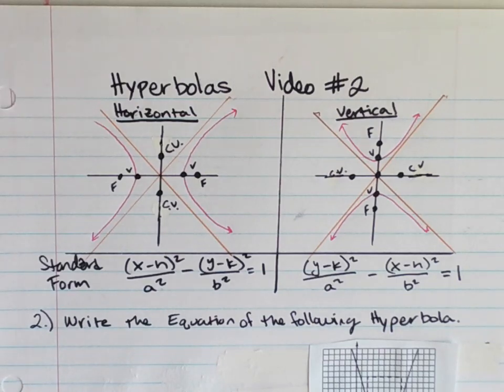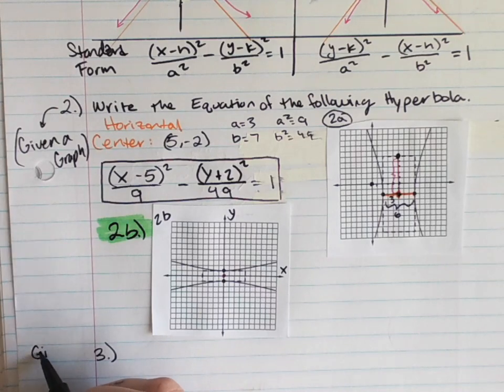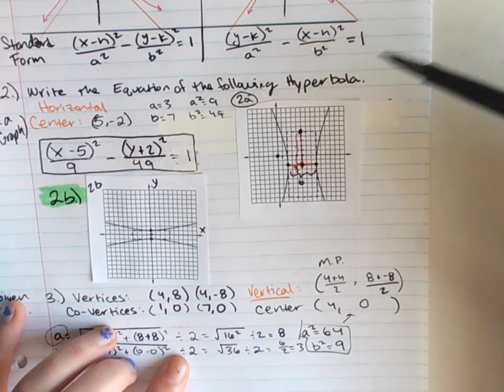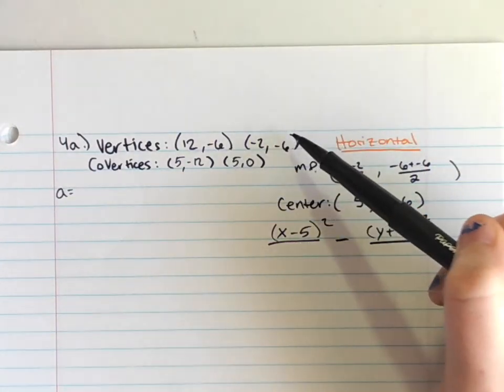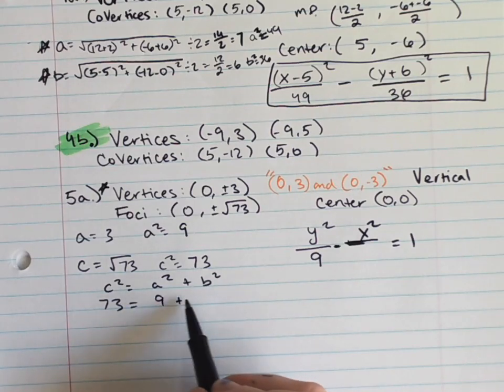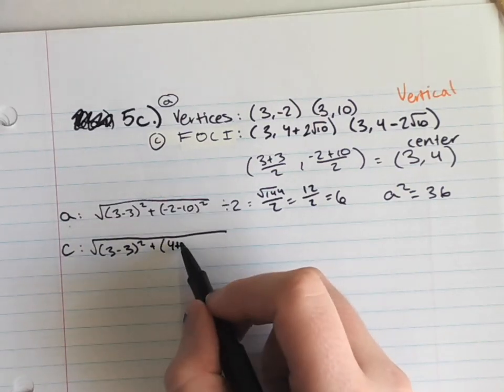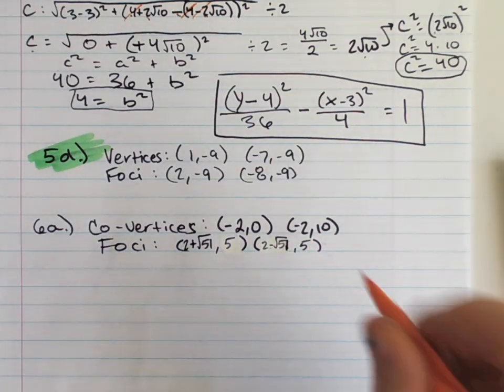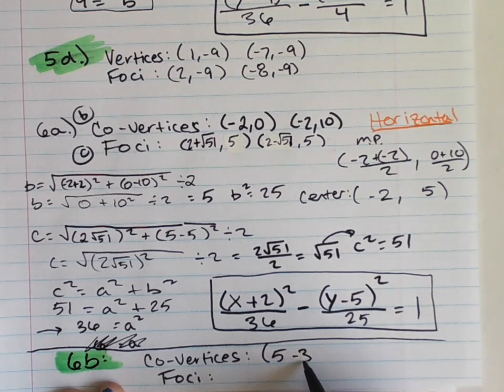Hyperbolas Video 2